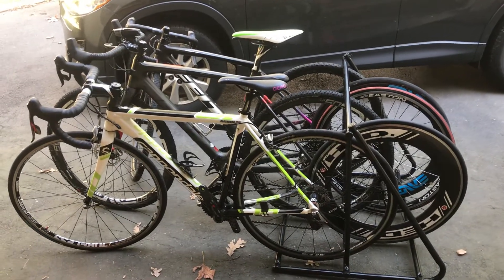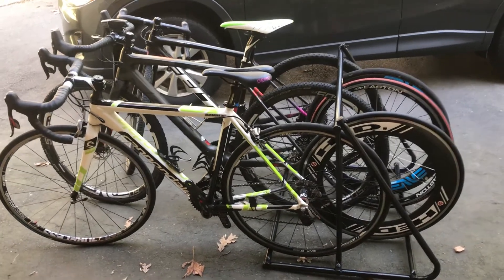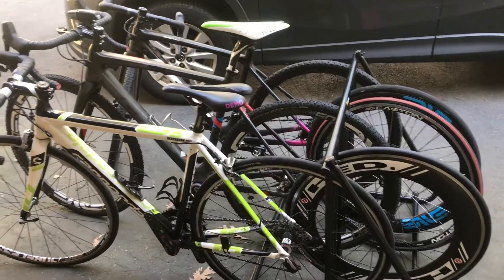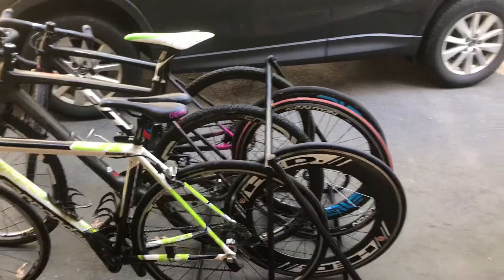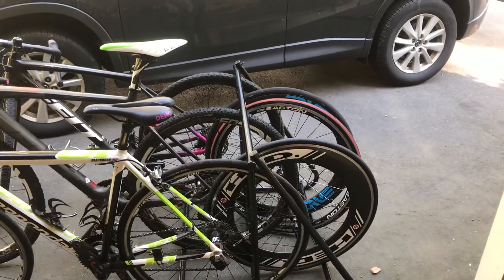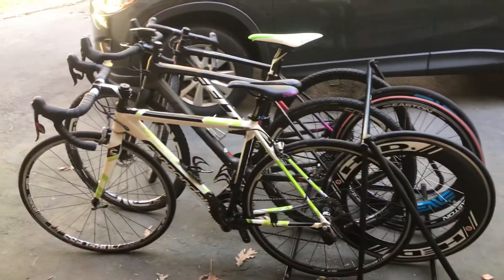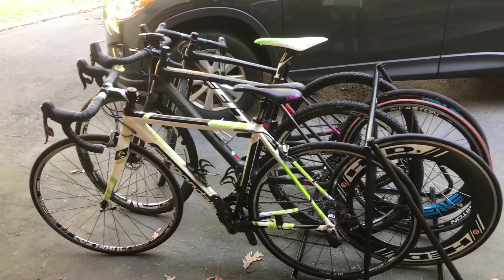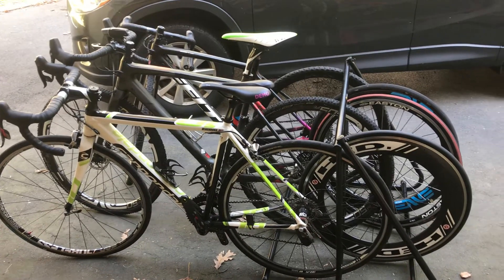Saris Mighty Mite bike stand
Fit up to 6 bikes with the stable Saris Mighty Mite bike stand available at TTENDURANCE 👍